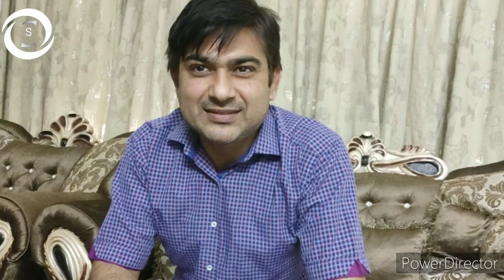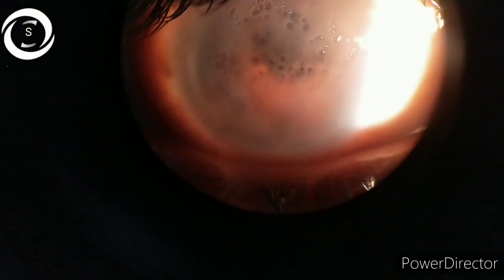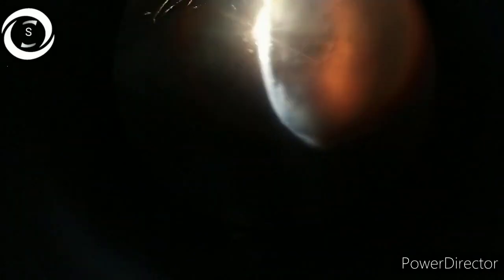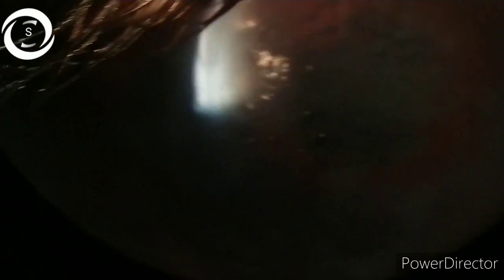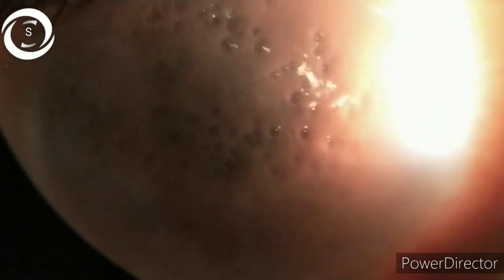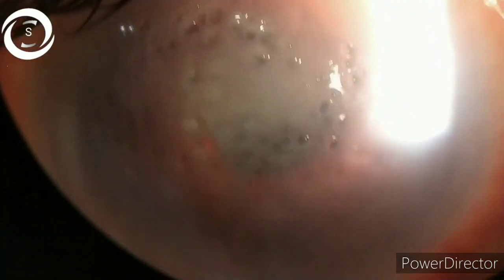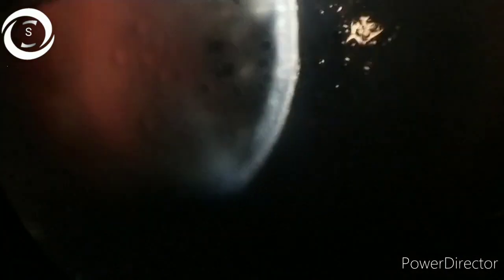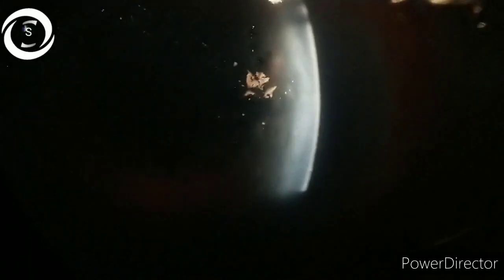Acute corneal hydrops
In this video I will show you an interesting case of acute corneal hydrops post keratoconus in a vkc patient due to rigorous rubbing. You will be able to see descemets breaks as well .